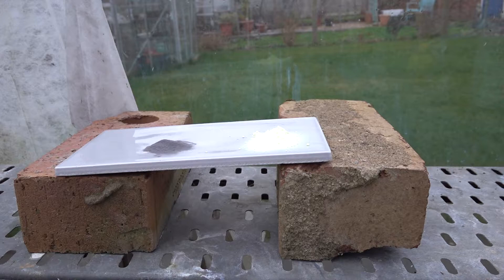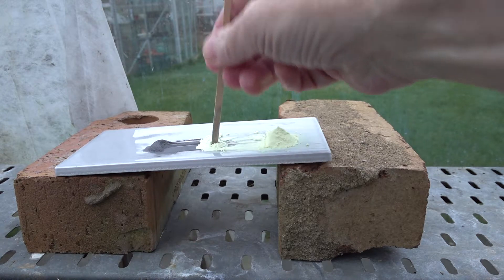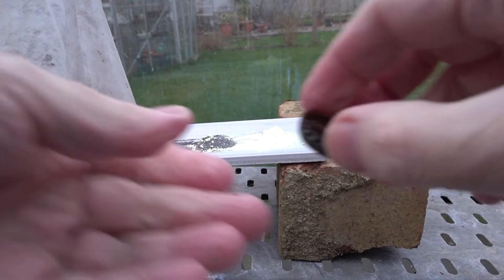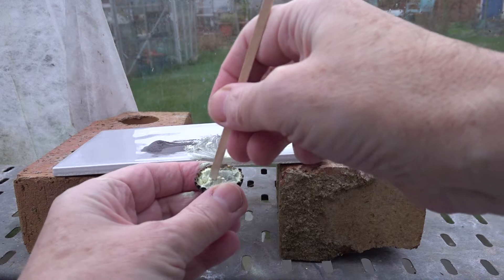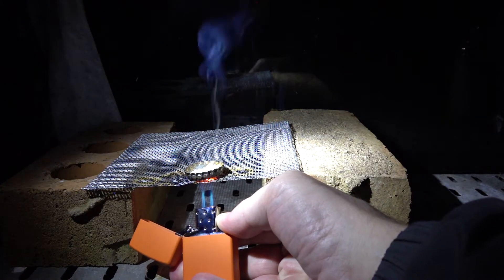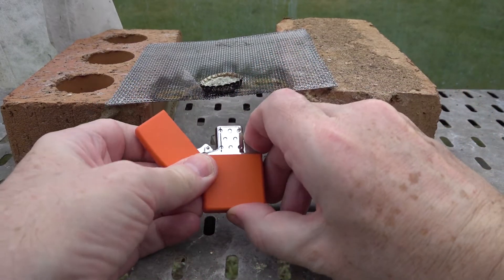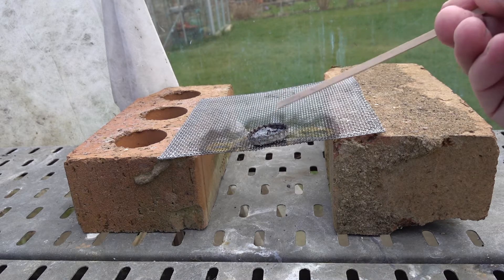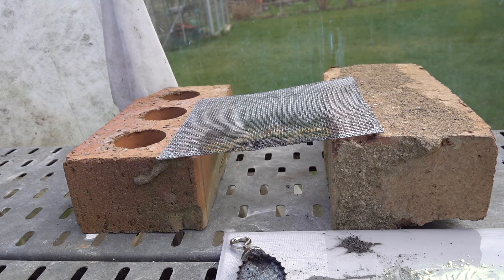Heating a mixture of iron and sulphur C0017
Greenhouse chemistry

Do not breathe in sulphur dioxide from burning sulphur.
Sulphur dioxide is corrosive and toxic.

Do not heat or burn sulphur or sulphur containing mixtures in an enclosed space, toxic sulphur dioxide is produced which is extremely harmful.

In this movie clip the reaction mixture was heated for a few seconds, with the greenhouse door and ventilation hatch wide open. We then exited the greenhouse after a few seconds.

Chemistry experiments in the greenhouse under lockdown.

 Iron and sulphur were heated briefly in a bottle cap. A chemical reaction took place.

Some questions

1  Describe the appearance of sulphur in the movie clip.

2  Describe the appearance of iron in the movie clip.

3  What was the first change that was observed when the iron and sulphur mixture was heated?

4  What colour flame does sulphur produce when it burns?

5  Give the name and formula of the toxic gas produced when sulphur burns?

6  What evidence was observed of a reaction taking place between the iron and sulphur?

7  Describe the product of the reaction.

8  A word equation for the reaction between iron and sulphur is

iron + sulpur = iron sulphide

What is the product of the reaction?

9 Is the product an element or a compound?  Explain your answer.

10 Write a symbol equation for the reaction

11a  Using the information in the video clip, how could a mixture of iron and sulphur powders be separated? Explain how the separation would work.

b Would the method suggested in answer to part 11a be successful in separating the iron from the sulphur in iron sulphide? Explain your answer.

Some answers

1  Pale yellow, powdered solid

2  Grey solid powder

3  The sulphur melted producing a dark brown liquid

4  Blue

5  Sulphur dioxide, SO2

6  A bright orange glow appeared within the mixture, which continued to spread throughout the mixture even when the burner flame was taken away.

7  A dark grey solid, fused into a single hard, lump. The solid crumbled into pieces when a force was applied to it.

8  Iron sulphide

9  A compound. Iron sulphide is a single substance formed from two elements chemically combined together.

10  Fe + S = FeS

11a  A mixture of iron and sulphur powders can be separated by using a magnet.  Only the iron is attracted to the magnet, whilst the sulphur is left behind because the two elements are not chemically bonded together.

b No, iron sulphide could not be separated using a magnet because the iron and sulphur have reacted forming a single new substance.

Please understand that font limitations mean that an = sign has been used in place of an arrow in the equations given above and it is not possible to write subscripts in formulae such as SO2 for sulphur dioxide.

The English spelling of sulfur, sulphur has been used throughout.